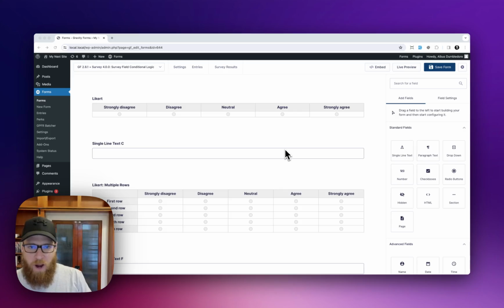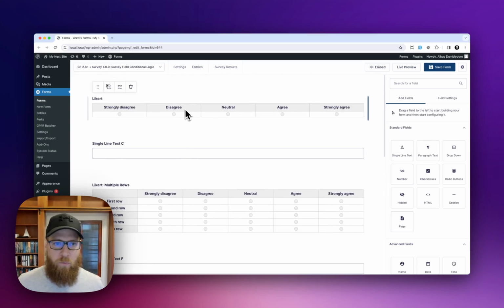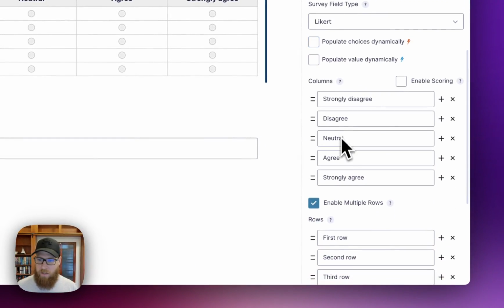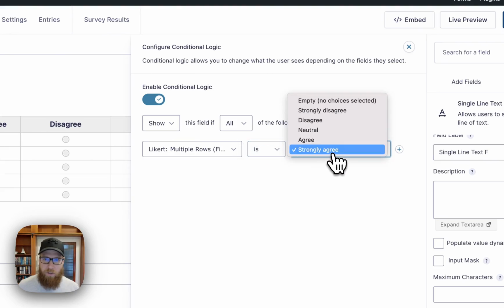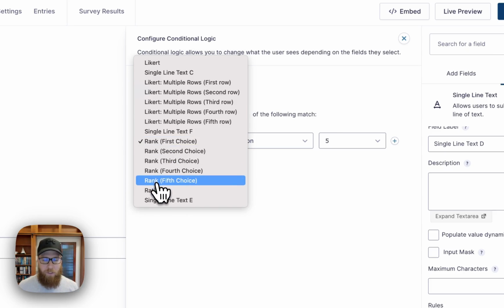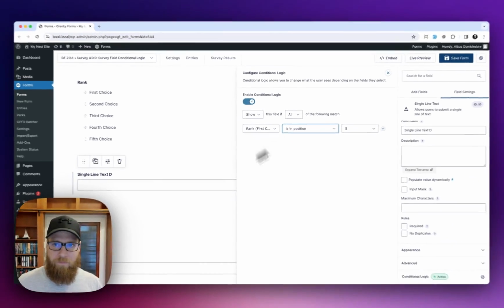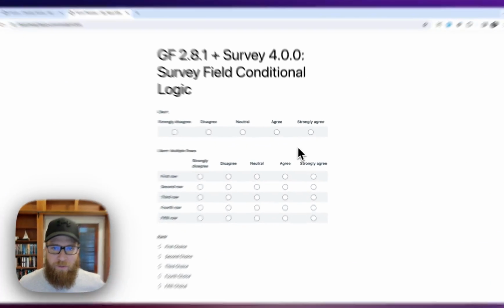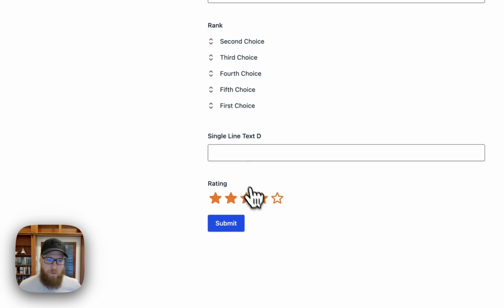New Conditional Logic for Survey Fields | Gravity Forms Survey 4.0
With the introduction of Gravity Forms 2.8.1 and the official Survey Add-on 4.0, Likert and Rank Survey fields now support powerful new conditional logic features. Join Dave from Gravity Wiz with a quick demonstration of what is possible! 🙌